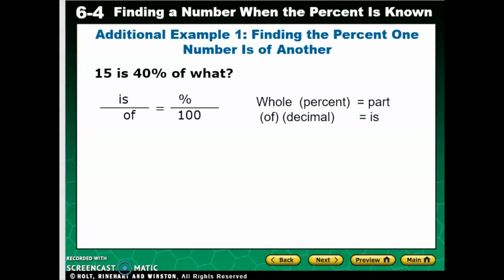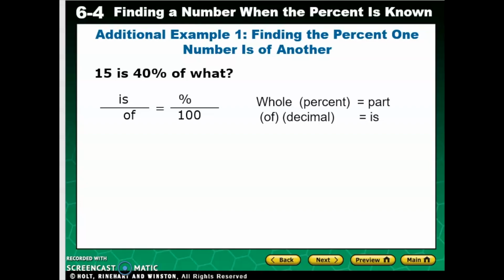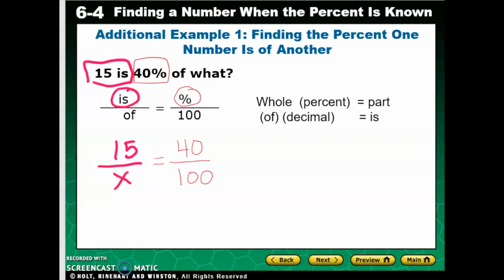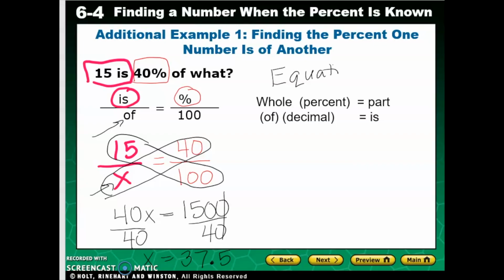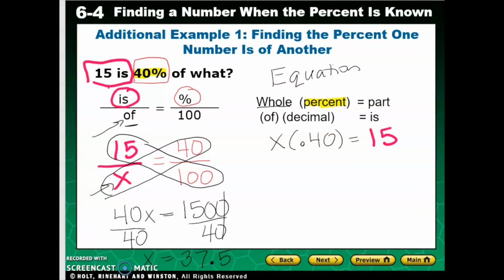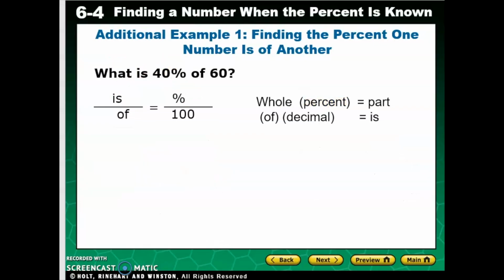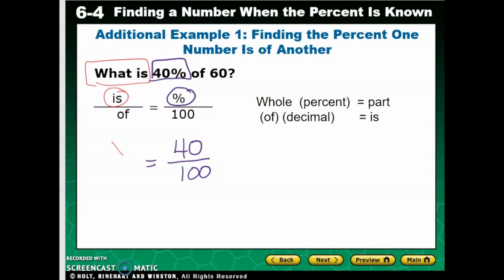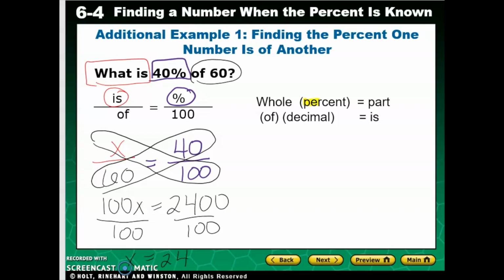Find the Whole When the Percent Is Known | Easy Percent Tutorial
In this video, you’ll learn how to find the original number (the whole) when you’re given a percent and a part. We’ll use simple steps, real-world examples.